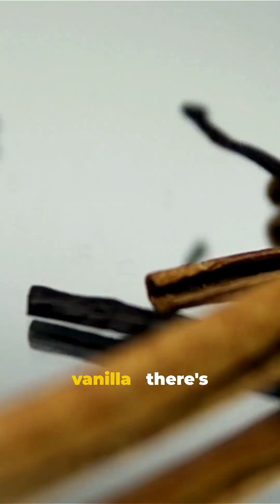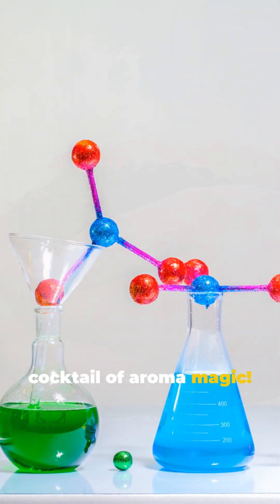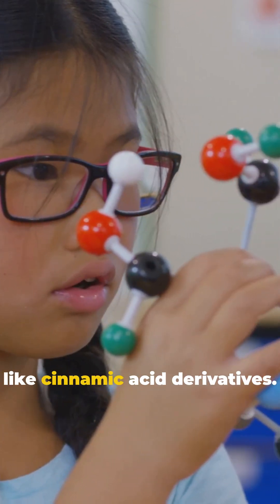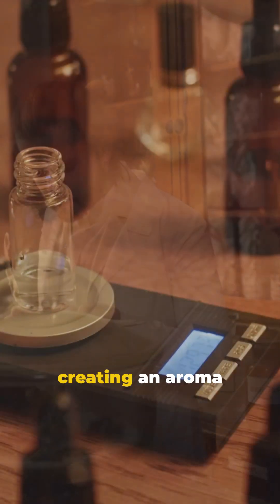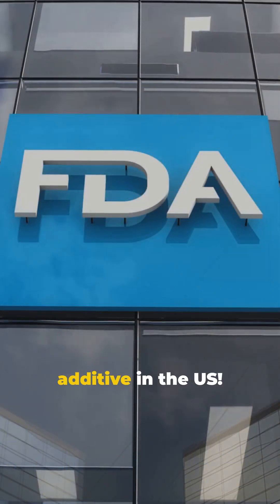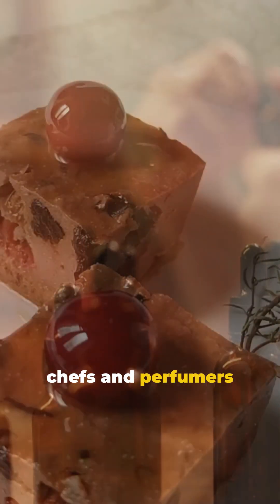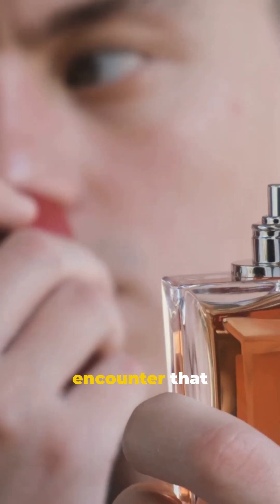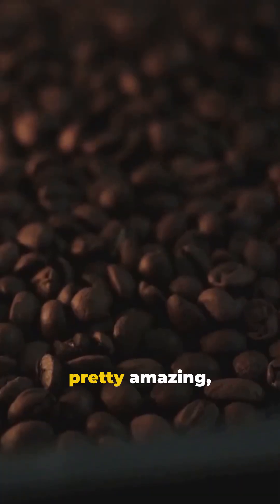What Makes Tonka Beans Smell So AMAZING?!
Discover the secret behind the intoxicating aroma of Tonka beans! In this video, we dive into the fascinating world of fragrance to uncover what makes Tonka beans smell so AMAZING. From their unique chemical composition to their rich history, we'll explore the reasons behind their irresistible scent. Whether you're a perfume enthusiast, a foodie, or simply someone who loves amazing smells, this video is for you! So, sit back, relax, and get ready to indulge your senses in the wonderful world of Tonka beans.

TonkaBean FoodScience AromaChemistry CulinaryScience ScienceShorts What Makes Tonka Beans Smell So AMAZING?!

OUTLINE:

00:00:00 The Science Behind Tonka Bean Aroma